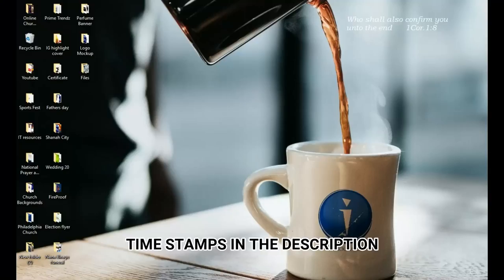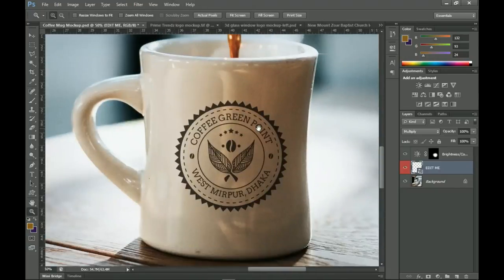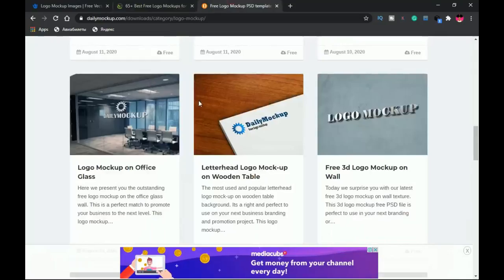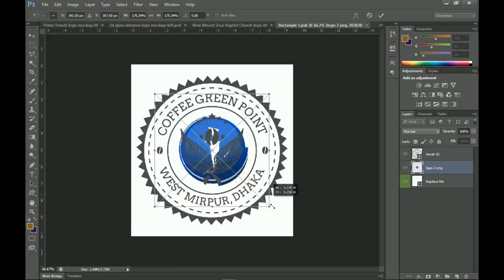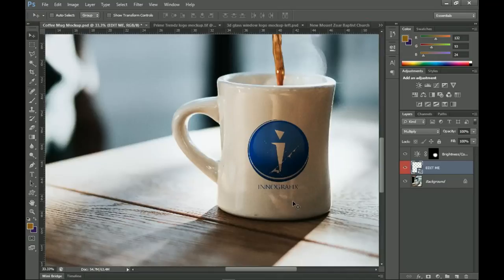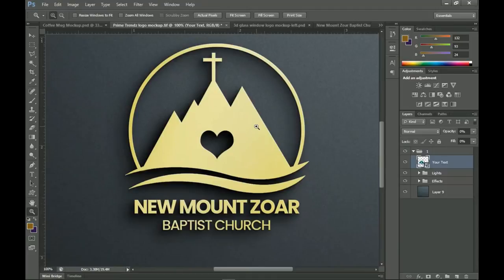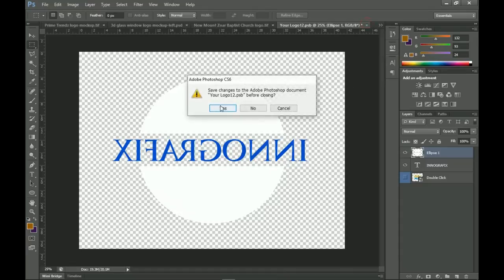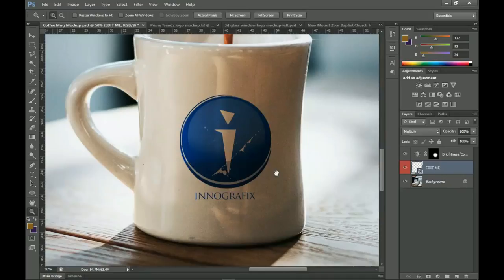How To Download & Use PSD LOGO MOCKUPS in Photoshop | Step By Step Tutorial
What is a mockup in photoshop? How to use a mockup in photoshop, where to download mockups for use in photoshop, are the basics questions I will be addressing in this video. I hope you enjoy the step-by-step tutorial on this topic.

TIMECODES:

00:00 Introduction
0:47 Explanation of a mock-up:
2:47 Websites and how to download mock-ups:
5:54How to use the mock-ups in photoshop:

Much love